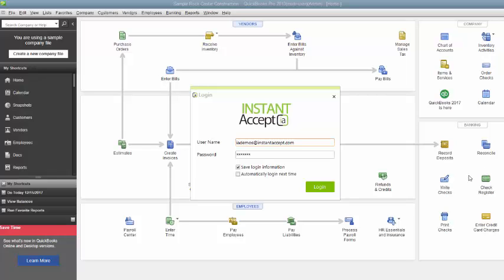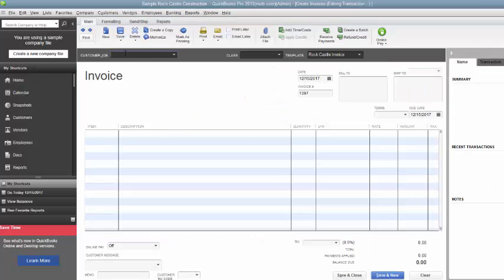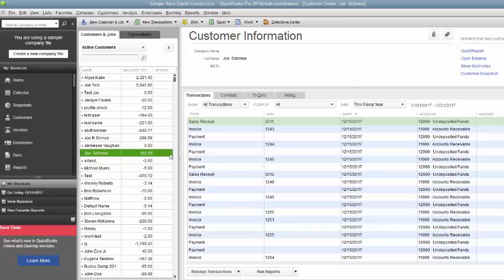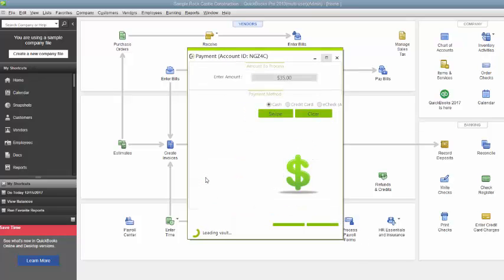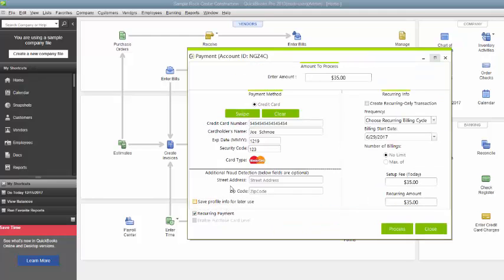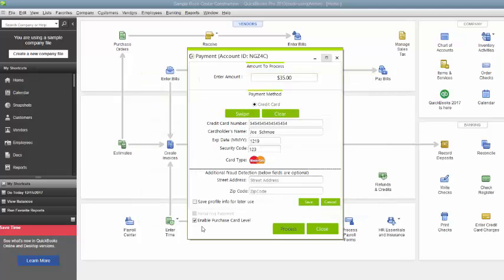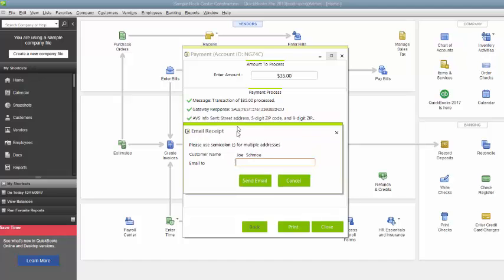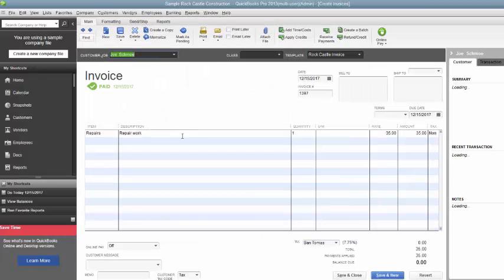JunoPayments delivers secure payment integration with QuickBooks Desktop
JunoPayments delivers the capabilities for you to securely process payment transactions within QuickBooks Desktop and automatically updates existing invoices within QuickBooks.